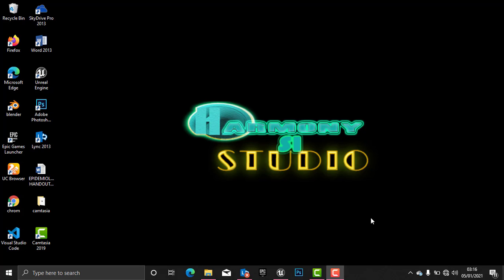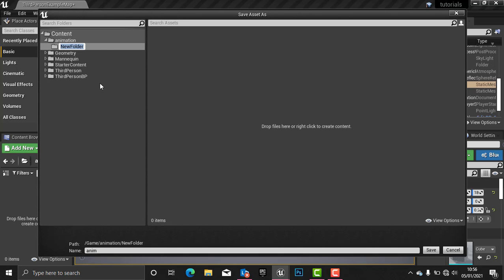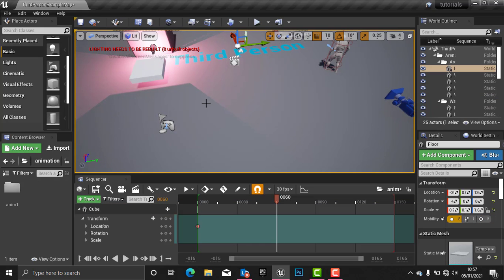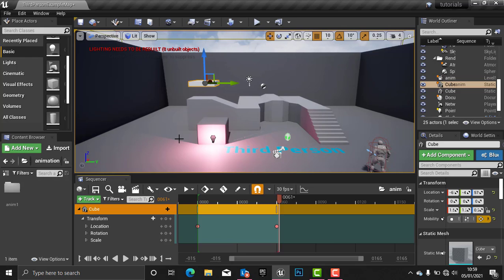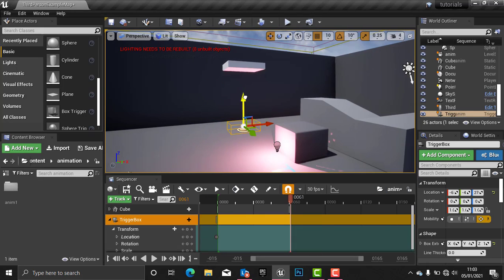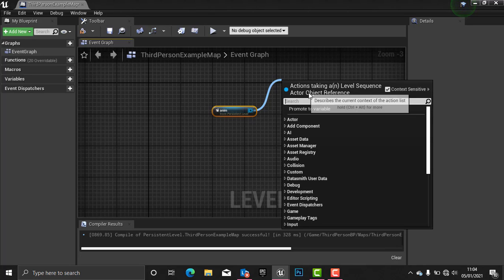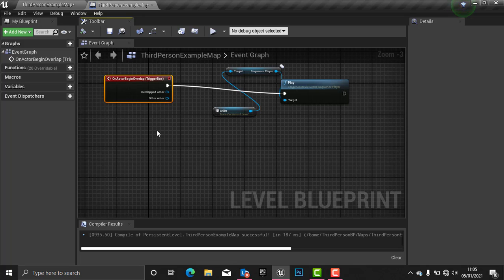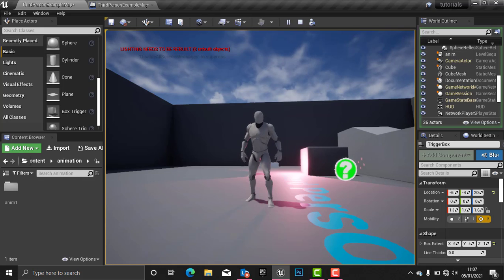UE 4.26 how to make an elevator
at the end of this video you will have the understanding on how to make an elevator in UE4.26 using sequence and I believe they is no updated tutorial on how to open a door or elevator using sequence.
you can also check my other videos as well to know more about UE4 and more video will be streaming in any time soon.